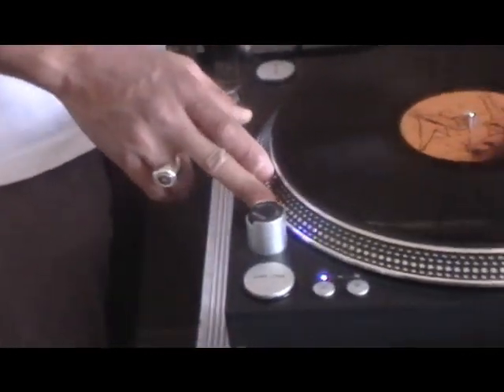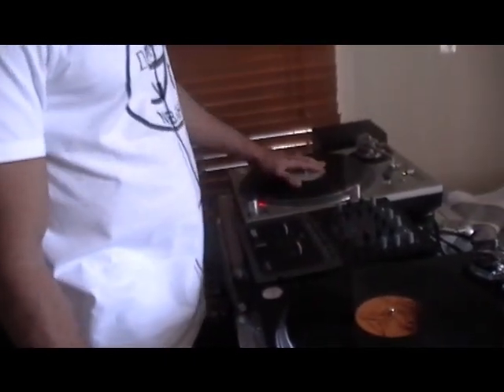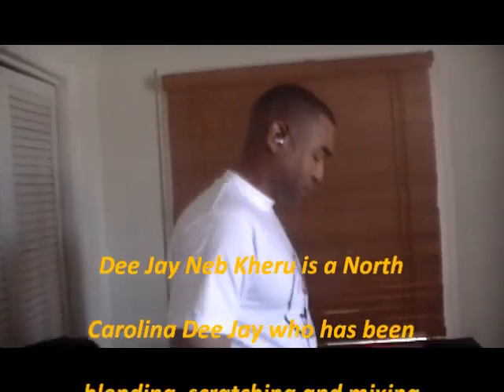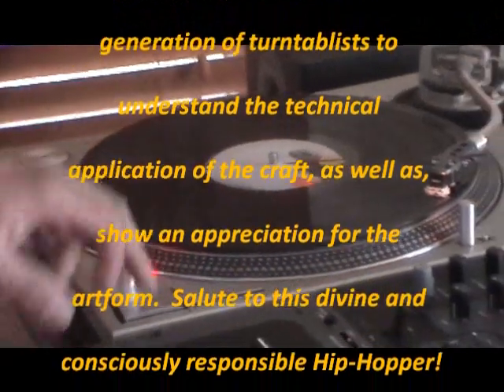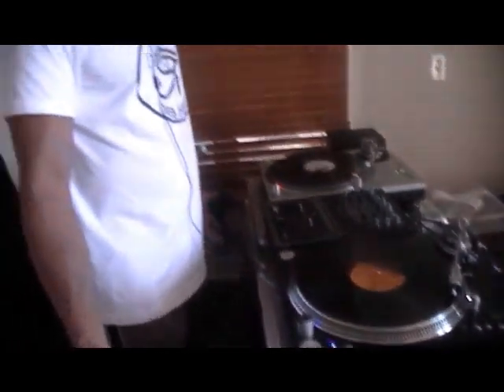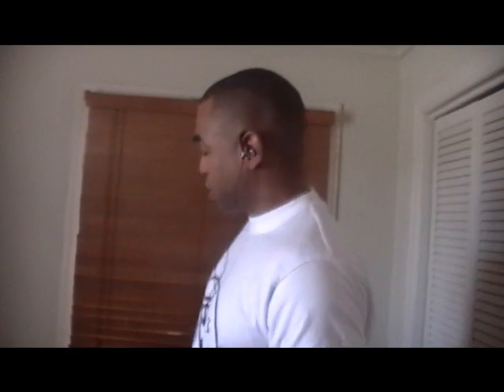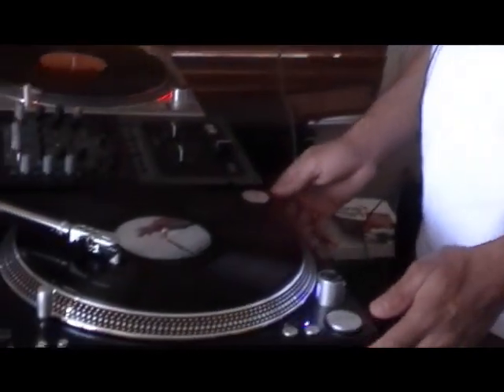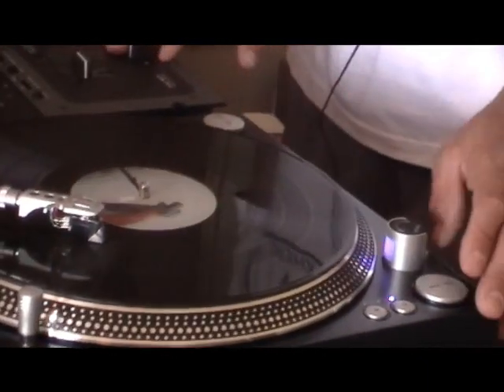Moments with Dee Jay Neb Kheru. All praise is due 2 The All...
Dee Jay Jazzy Jeff. *ahem* my bag. Neb Kheru. I had the chance to kick it with this Carolina legend. Brace ya selves. To him, it flows easily and directly. Let's go in!